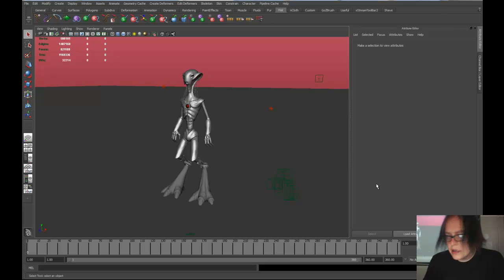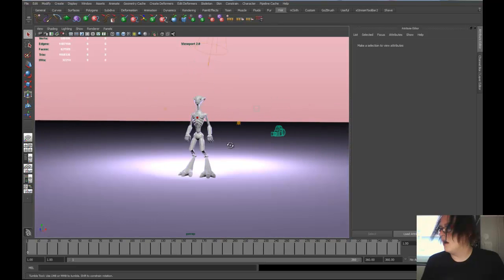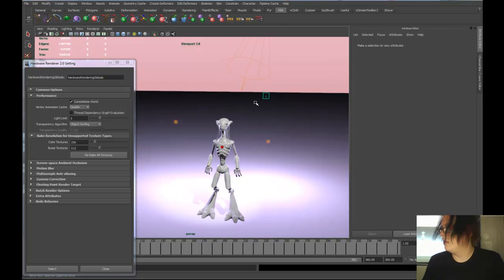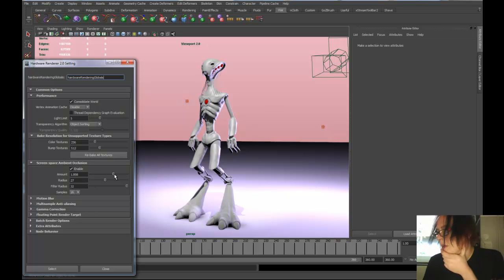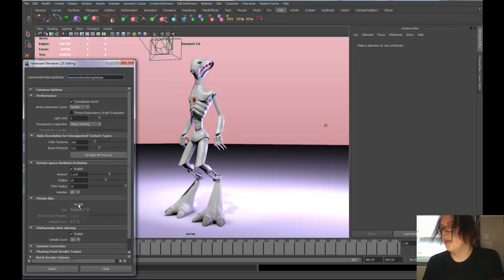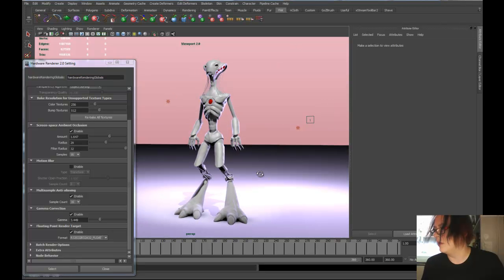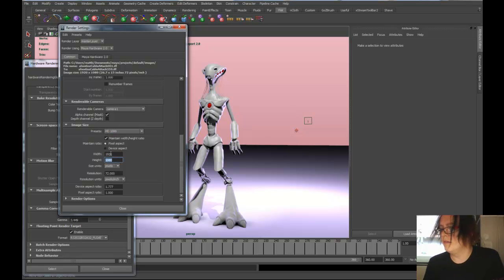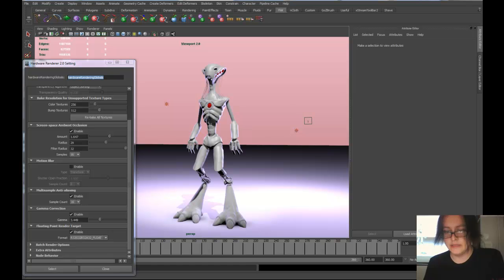Maya 2013 Viewport 2.0 Demonstration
Quick demo of some of the features in maya 2013's viewport 2.0. I used these settings for the batch render in this other video of mine.